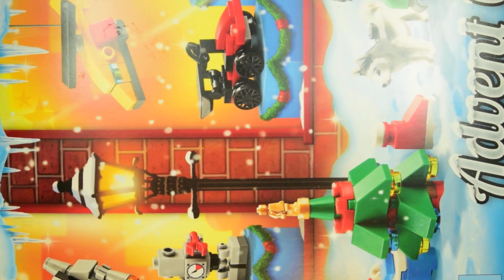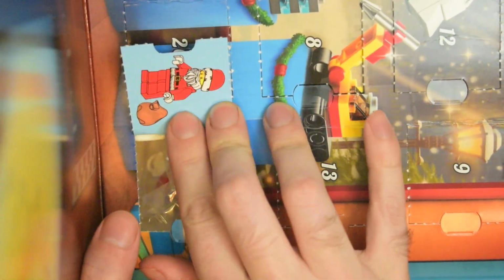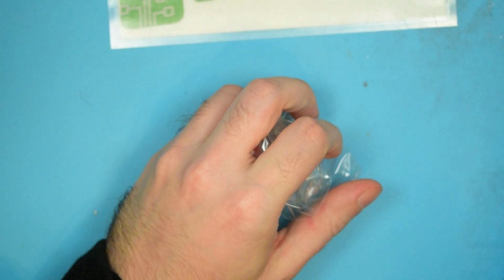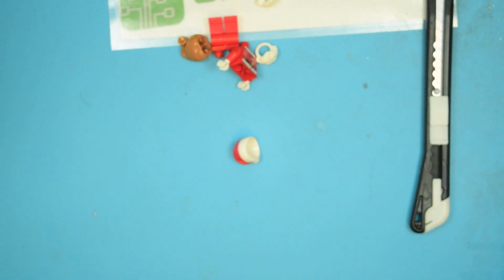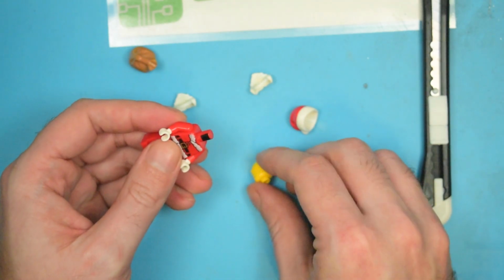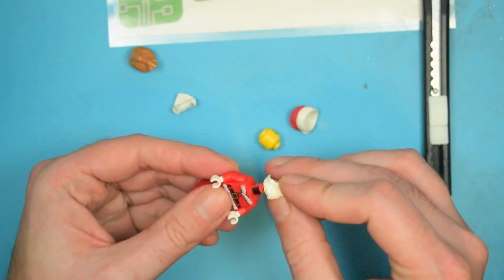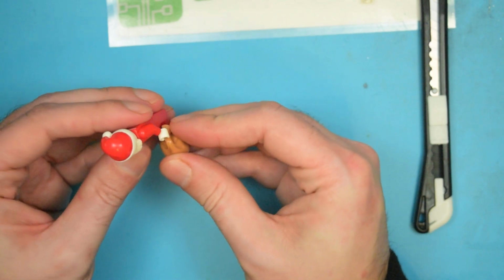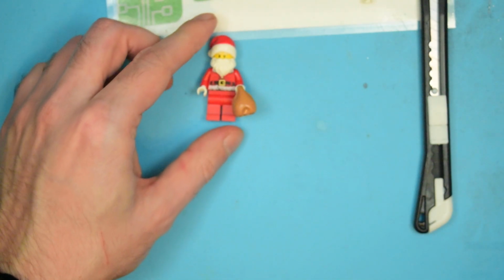LEGO City Advent Calendar (2018) - Day 24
Final day. Santa, as usual.

Well that was entertaining! Now back to my usual stuff.

This video is not sponsored or endorsed by LEGO (and were very polite and helpful when I asked if it would be ok to make this series).